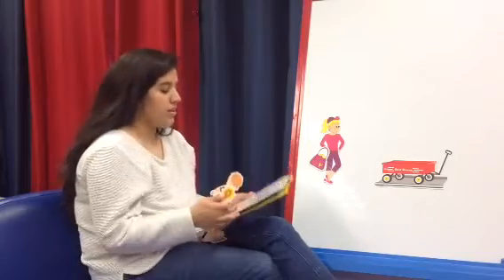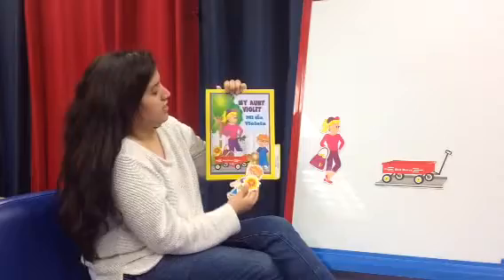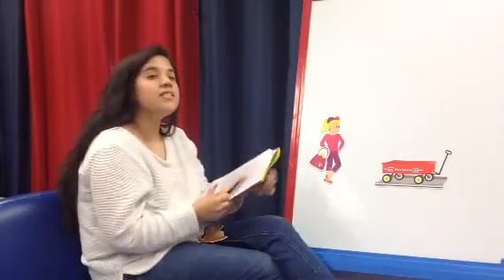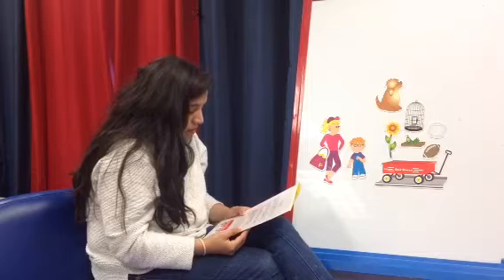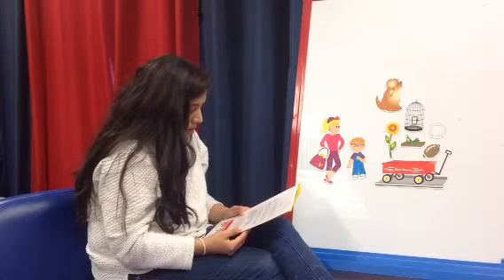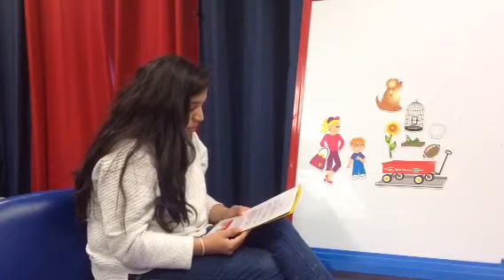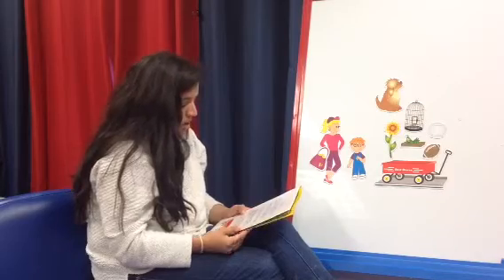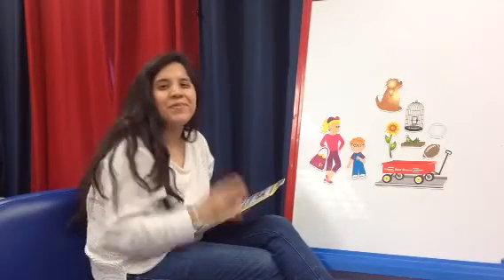Pre-K2 May Week 2 Day 1